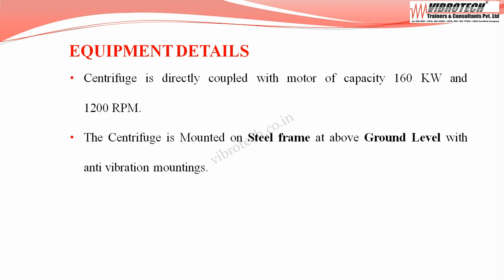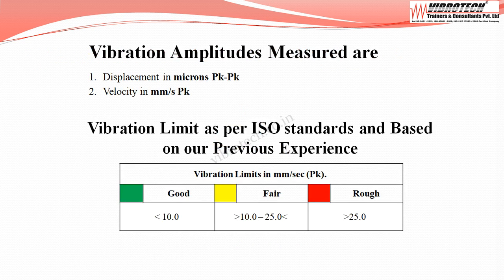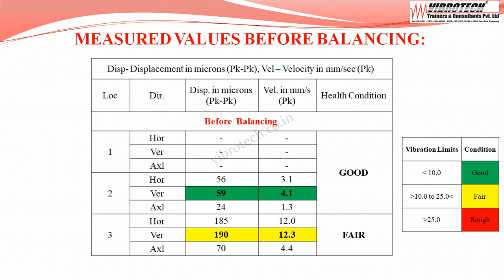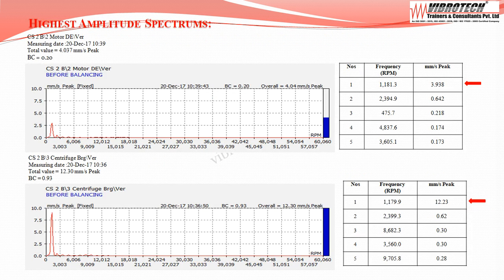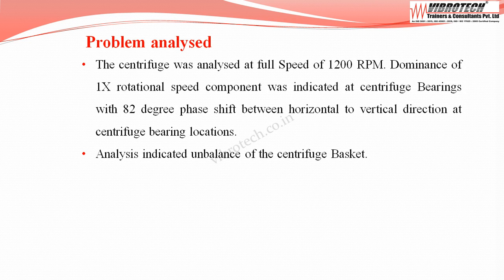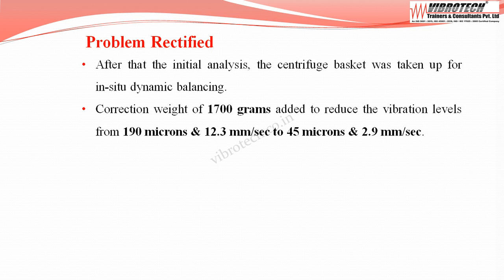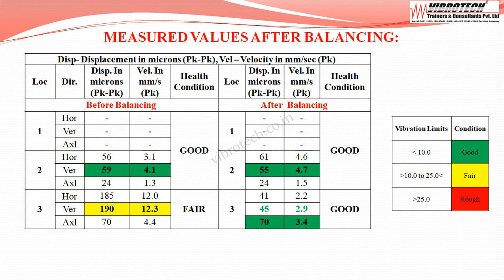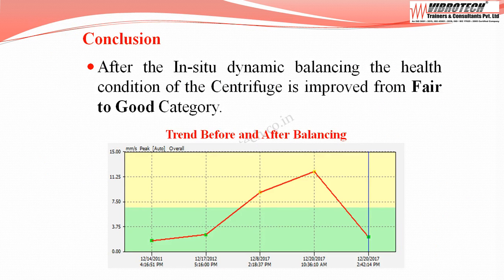Vibration Study On Industrial Centrifuges.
This video explains how to identify the unbalance in centrifuge using vibration analysis.